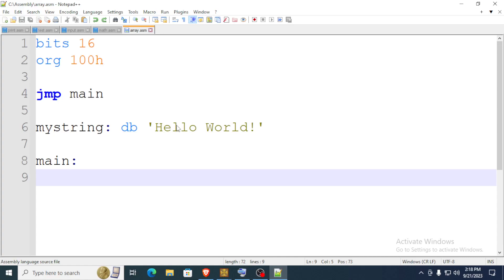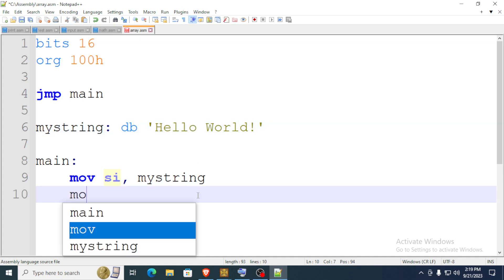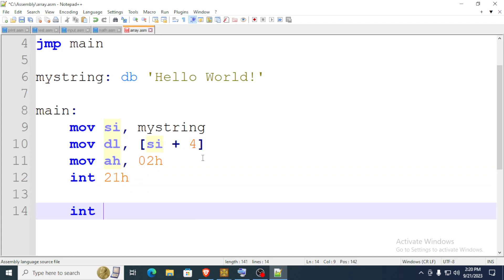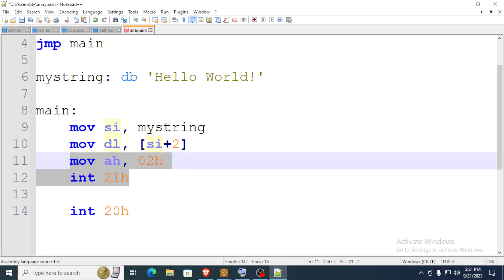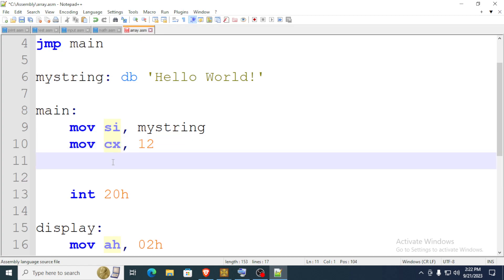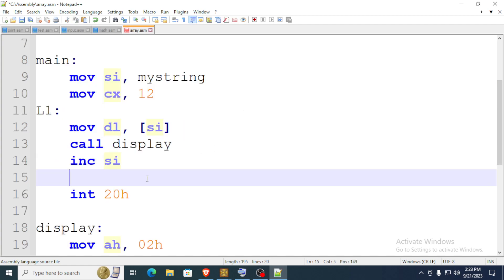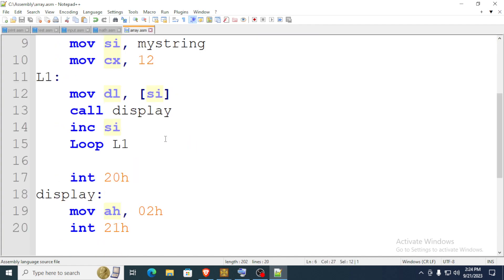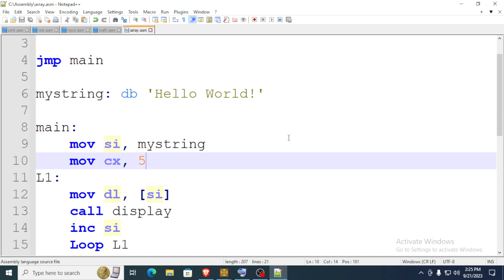COS2621 - DOSBox Loop through string variable - x86 Assembly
In this video, I show you one way to loop through a string of characters and display each character on screen.